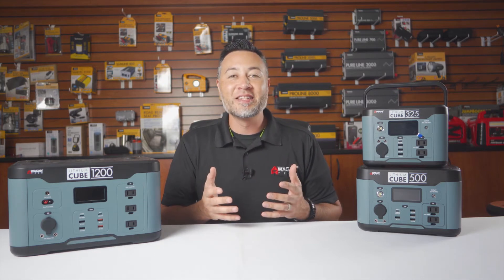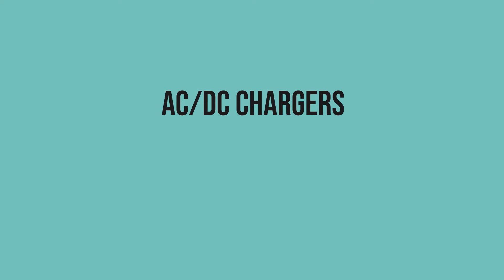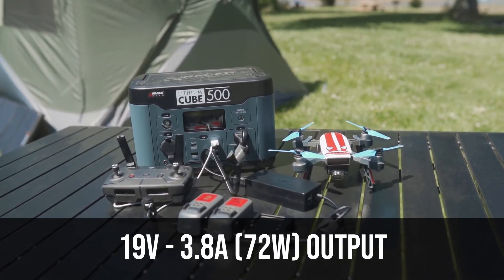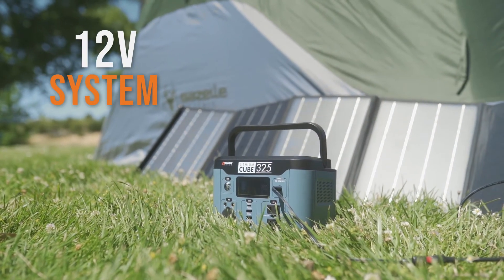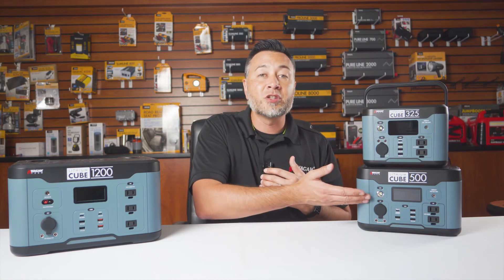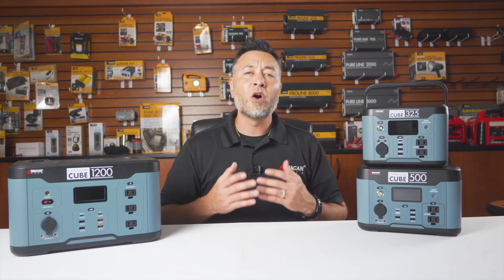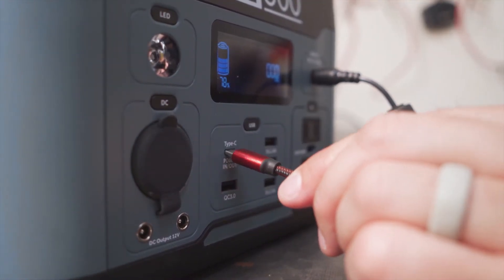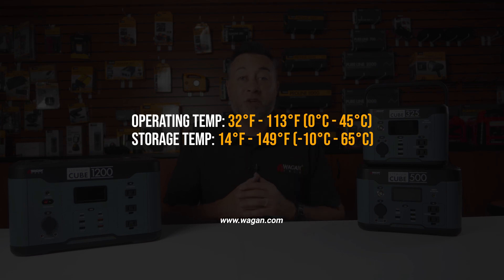Your FAQ - Lithium Cube models - Portable Power Supply Frequently Asked Questions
Here are the answers to all of the questions that we've heard regarding the Lithium Cube Line (blog will be updated as additional questions are asked This covers all 3 of the new Lithium Cube Models

Timestamp:
0:00 Intro
0:09 What type of battery is in the Lithium Cube?
0:18 what size is the battery?
0:33 How many cells are in the battery?
0:44 What is the battery life cycle?
0:51 What is the battery voltage?
1:05 Can this go in carry-on baggage on an airplane?
1:17 Can I charge the Lithium Cube with a car battery charger?
1:30 How can the Lithium Cube battery be charged?
1:50 Does the Lithium Cube have a BMS?
2:00 How long does the Cube take to recharge (in hours)?
2:13 I heard that you can charge the Lithium Cube with 2 chargers at the same time? How does that even work?
2:48 What are the AC Charger specs?
3:15 What are the DC Charger specs?
3:26 What are the Input Charging port specs? What size is the port?
3:46 How often does the Cube need to be charged? What happens if it sits in storage for a year?
4:10 Solar Questions
4:15  How do I connect a solar panel?
4:30 What type of solar panel can I use?
4:46 What solar connectors are compatible?
5:00 Does the solar panel need a solar charge controller?
5:08 What's the difference between MPPT and PWM Charge controllers?
5:33 What is the largest size solar panel that I can connect?
5:48 Do I have to max out the solar panel capacity when charging via solar?
6:10 Inverter Questions
6:18 What are "AC Outlets"?
6:34 What type of inverter is inside the Cube?
6:46 What are the inverter running specifications?
7:08 Why does the fan come on? What causes it to turn off/on?
7:24 What is the difference between pure sine wave and modified sine wave?
7:37 Can this be used overseas (a frequency & charging question)?
7:59 Output Power Questions
8:05 What is the difference between the USB power ports?
8:26 What is the difference between "PD" and "QC" charging?
8:57 What is USB-C "input/output"?
9:12 What are the "DC power ports" used for?
9:28 Can you operate the DC power ports and the DC Socket concurrently?
9:46 Does the Anderson port allow power in and out?
9:54 Operational Details Questions
10:00 What do the symbols on the LED display mean?
10:06 How much does it weight?
10:21 What is the operating & storage temperature range?
10:35 What is a pack-flat or flat-pack handle?